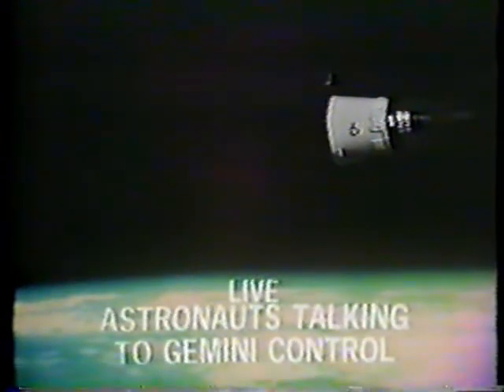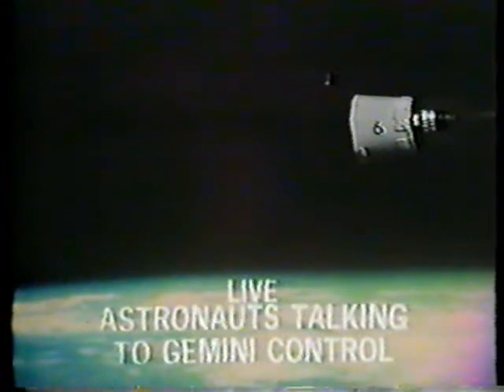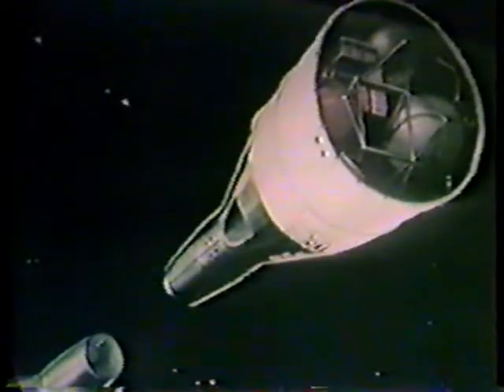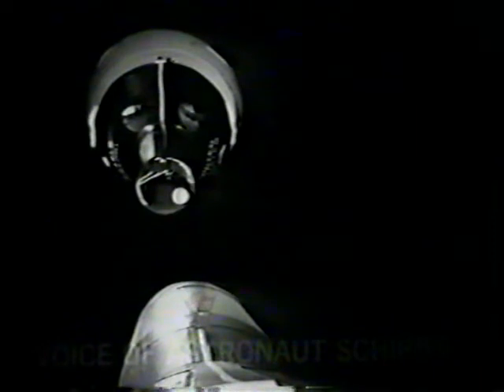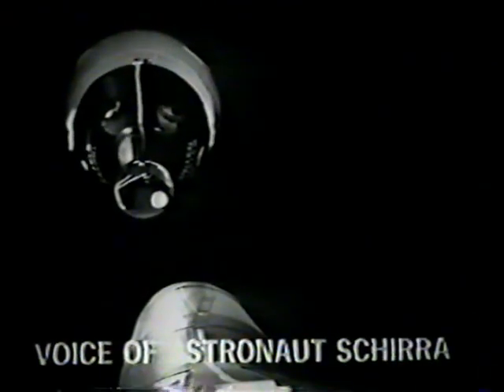CBS News Coverage of Gemini 6 Part 29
From Wendsday December 15th ,1965 CBS News Covers The Gemini 6 Rendezvous with Gemini 7,  Reporting: Walter Cronkite.

                                  The Gemini 6 Crew:

                               Command Pilot: Wally Schirra
                                  Pilot: Tom Safford

                                 The Gemini 7 Crew:
                Command Pilot :Frank  Borman

                          Pilot :Jim  Lovell